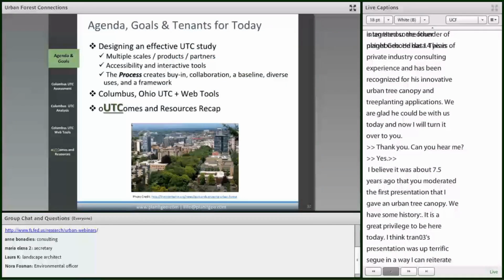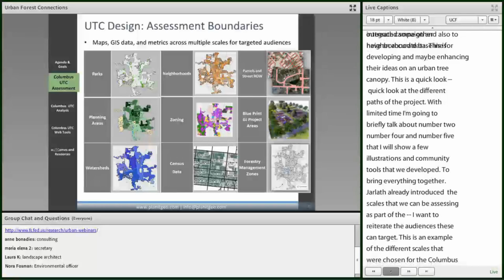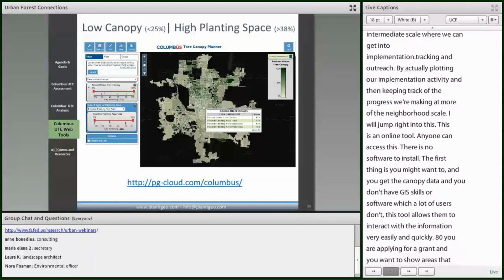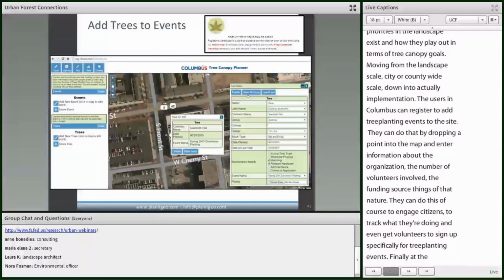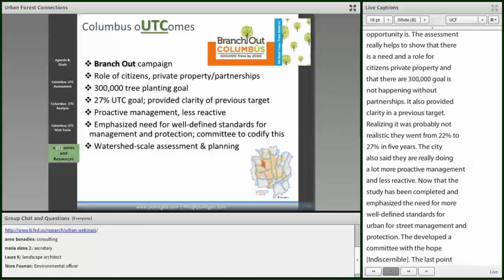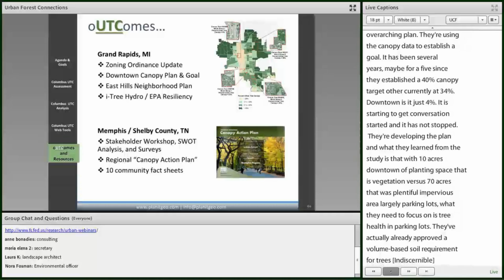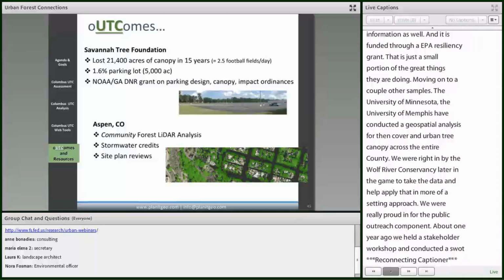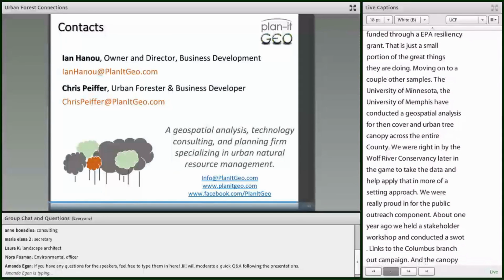2015 10 Tree Canopy Data Pt2 Ian Hanou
6/6 The Power of Tree Canopy Data to Plan, Prioritize, and Inspire Stewardship
An Urban Tree Canopy (UTC) assessment is an important first step to conserving and strengthening a community's forest or tree resource. A UTC assessment describes existing tree cover for a particular area and serves as a baseline for setting tree canopy goals and measuring progress. When analyzed with other ecological, social, and economic data together with stakeholders, a UTC assessment can take a community beyond simple tree canopy targets to strategic, focused planting and stewardship activities that achieve broader sustainability goals. This two-part webinar series will provide the foundation for urban managers and planners to visualize, identify, and communicate investment needs for the planting and care of community trees and forests.

Part II: Connecting with the Community will focus on the information provided by UTC assessments and how this new knowledge can inform strategic decision-making at the neighborhood level, as well as at state and regional scales. Jarlath O'Neil-Dunne will describe his UTC spatial analysis work, trends in UTC demand, and the value of high-quality data and products for informed decision-making. Ian Hanou will discuss examples of how UTC assessments are used and the impact of working directly with communities on their UTC information needs. Earl Eutsler will share how UTC information helped Washington, DC engage leaders and residents and focus resources on tree stewardship in under-served neighborhoods.